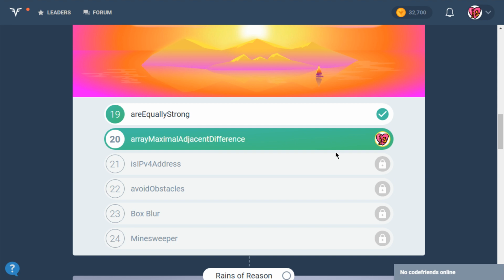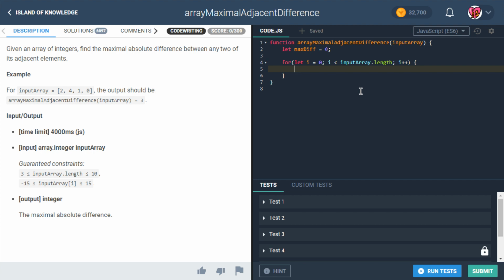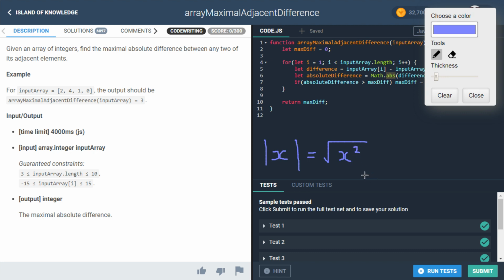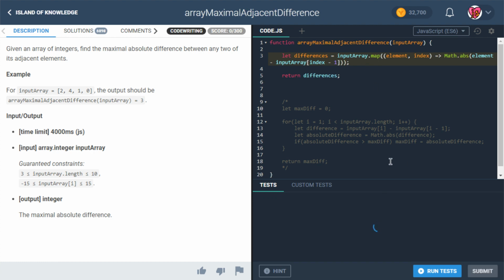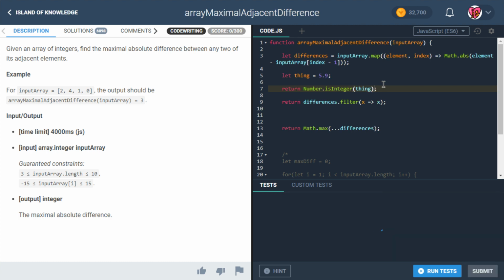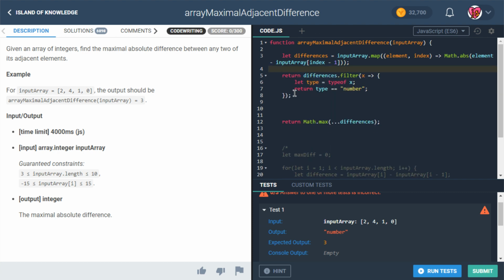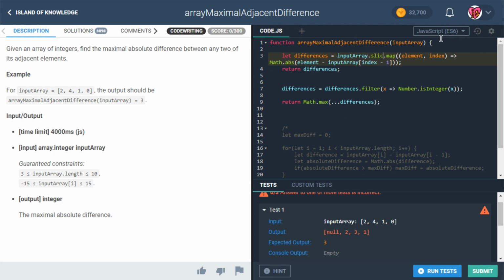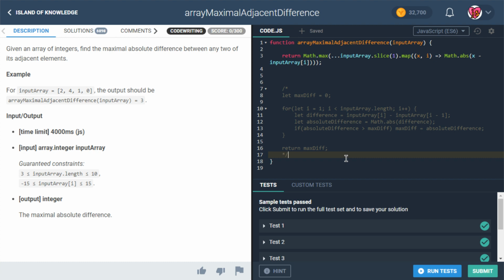codefights arcade intro task 20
arrayMaximalAdjacentDifference

topics:
- using `typeof` to check a variable's data type
- you can think of absolute value as the result of squaring, then square-rooting a number
- forgot to mention that using `filter` with a function returning x was ultimately a bad idea here, because it would filter out legitimate numbers with a value of zero

but why is typeof NaN == "number"?